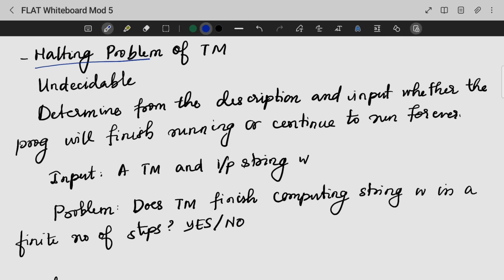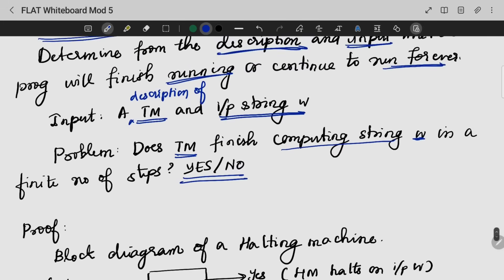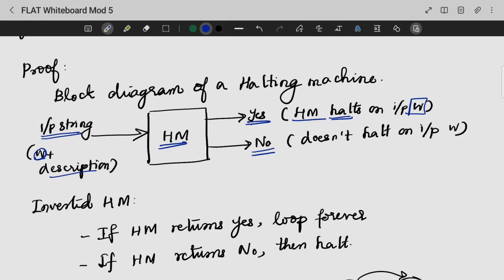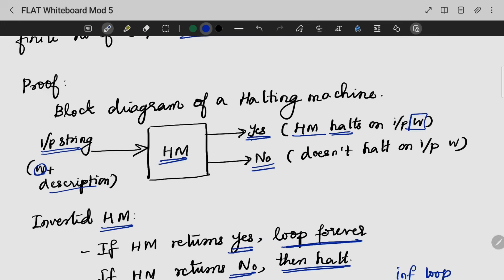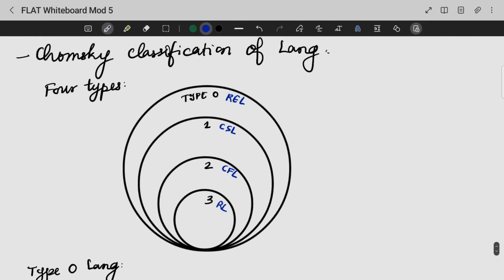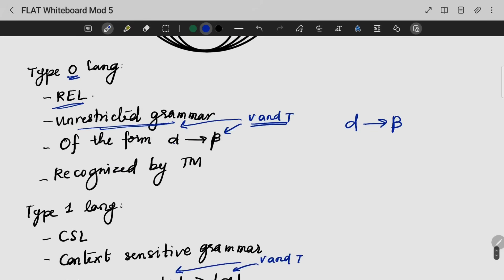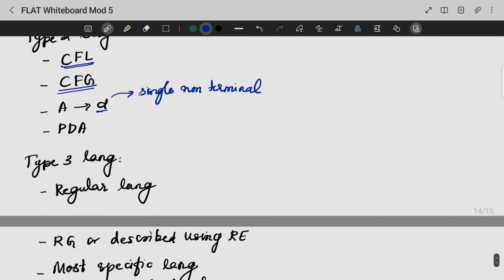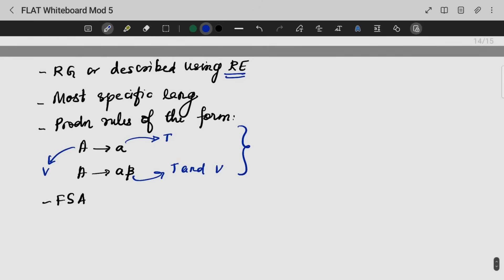Halting Problem of TM, Chomsky Classification | CST301 | FLAT MODULE 5 | KTU | Anna Thomas |SJCET